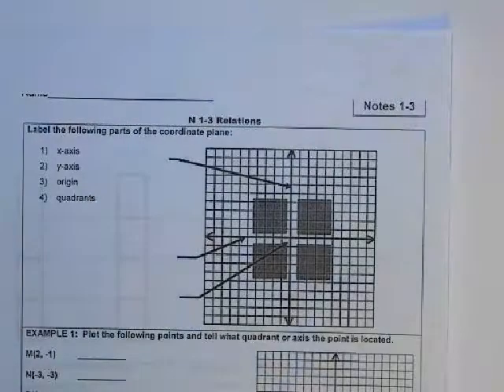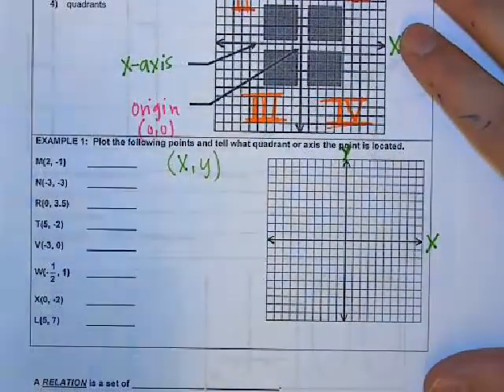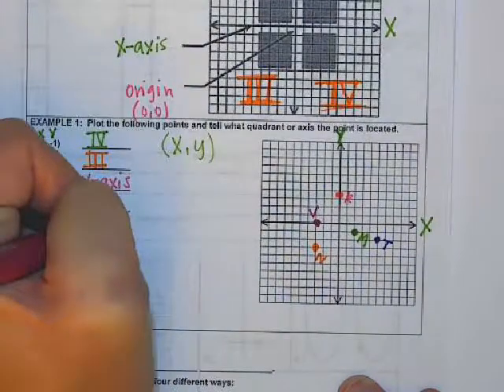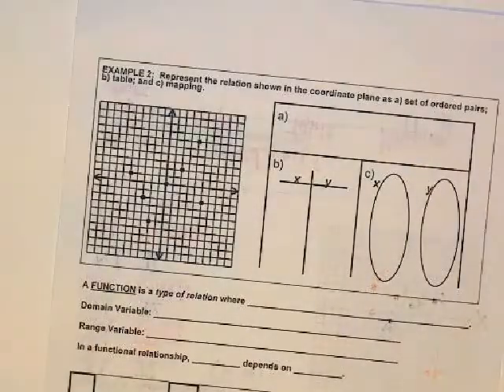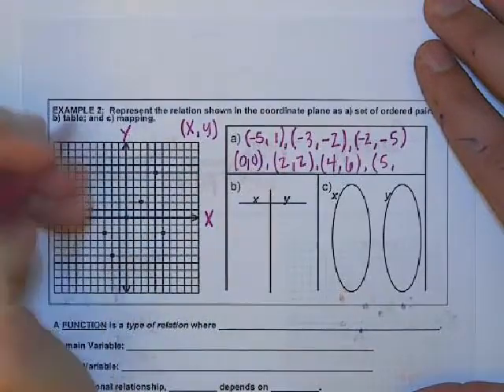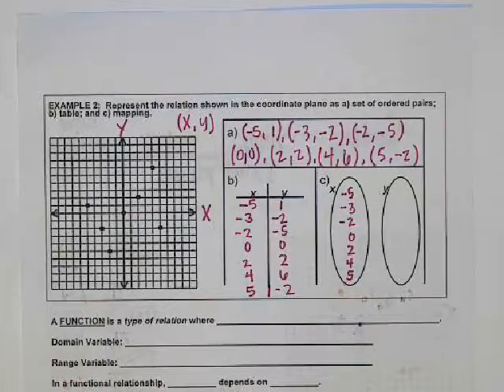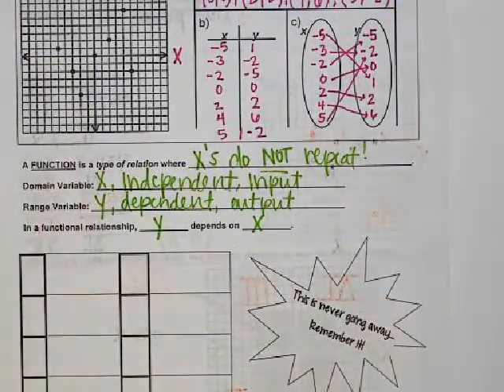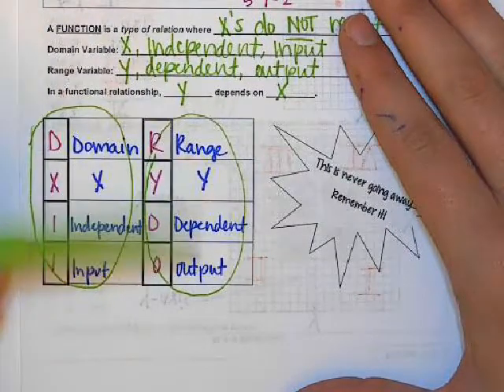N 1-3 Relations